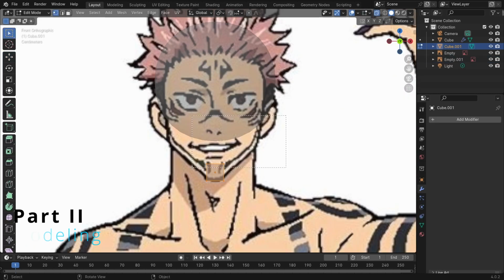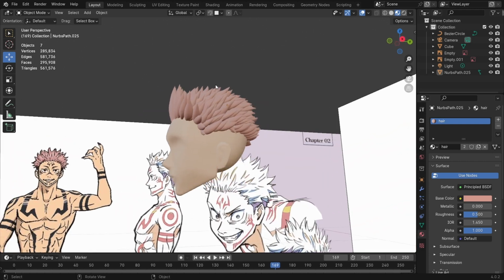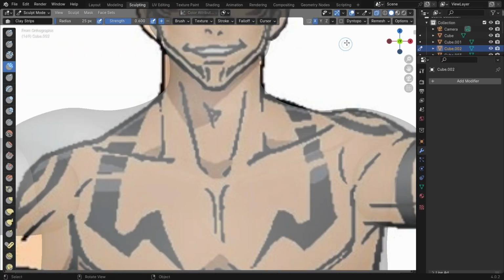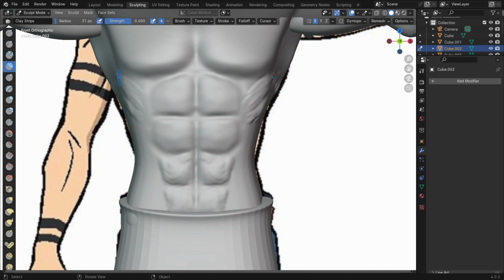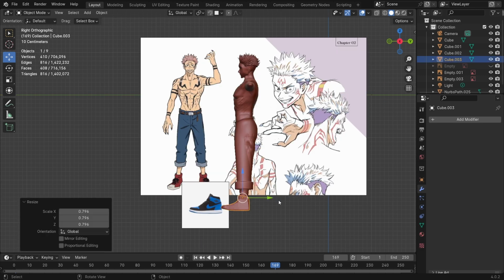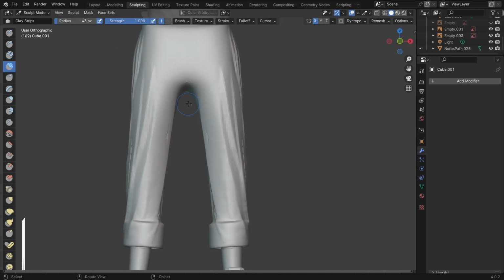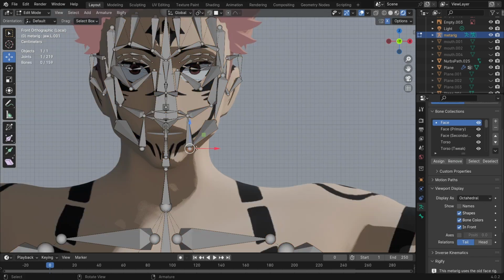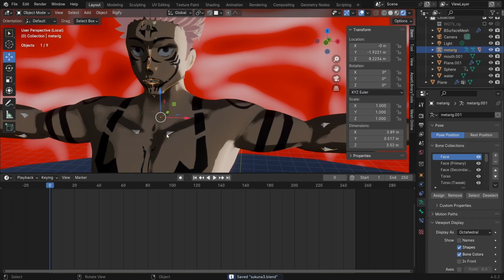How I reanimated Jujutsu Kaisen!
Get ready to see Jujutsu Kaisen in a whole new dimension! Watch as we remake scenes from the popular anime in stunning 3D. Get ready for epic battles between Gojo and Sukuna like never before!